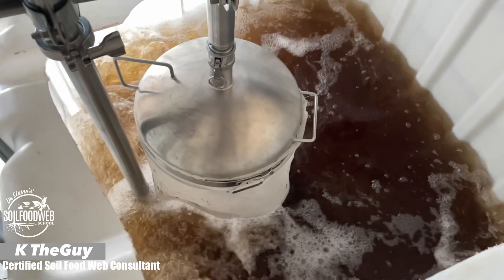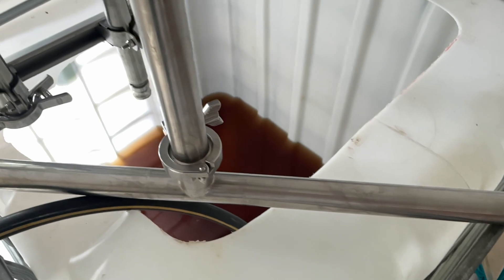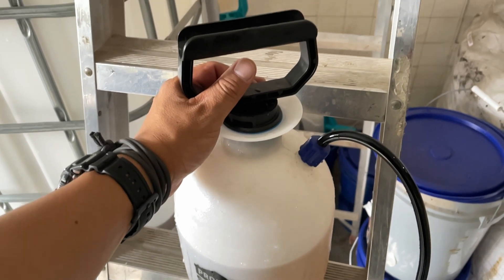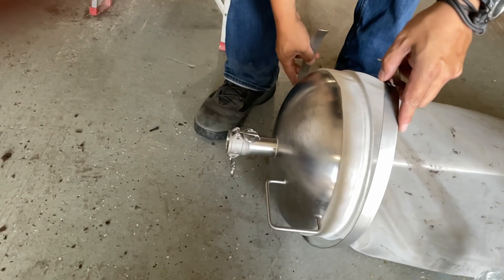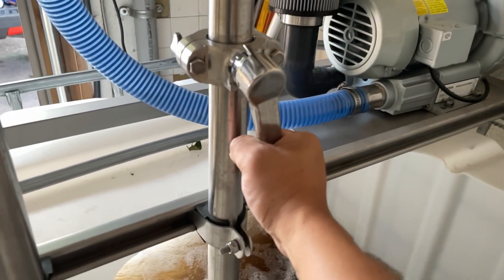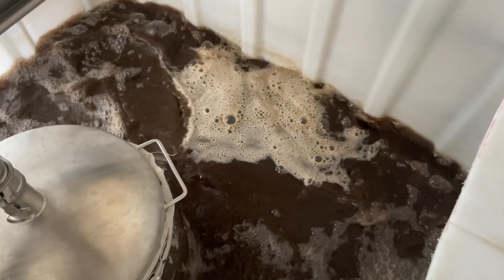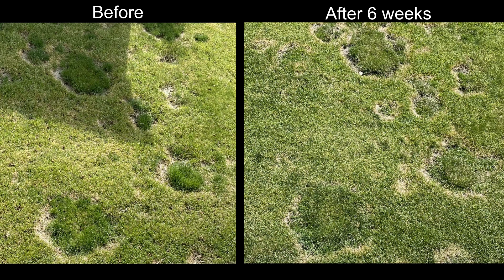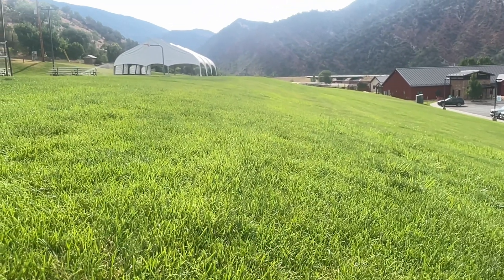Compost Extract Large/ Soil Food Web Process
In this video we highlight the process when making large scale compost extracts for larger area applications.

Looking for great compost email